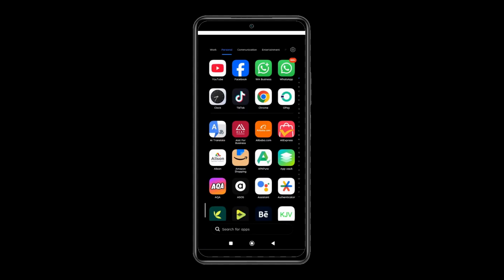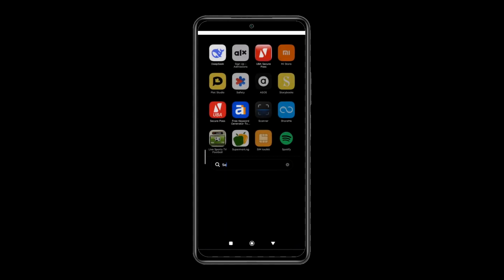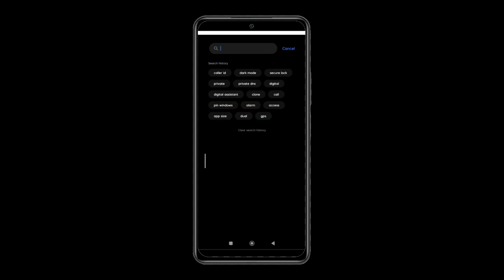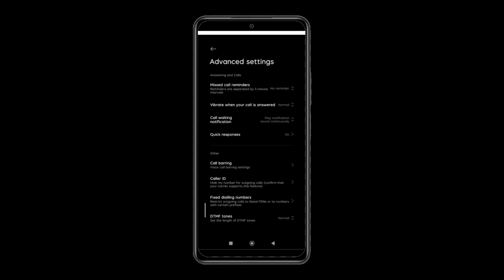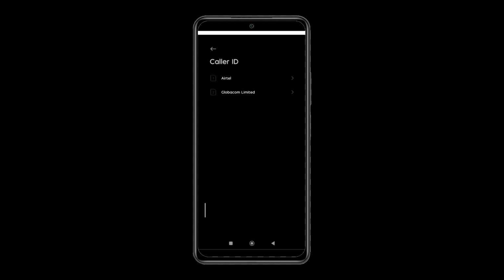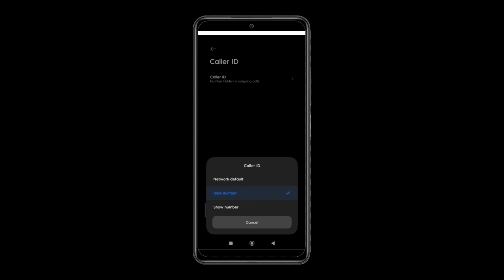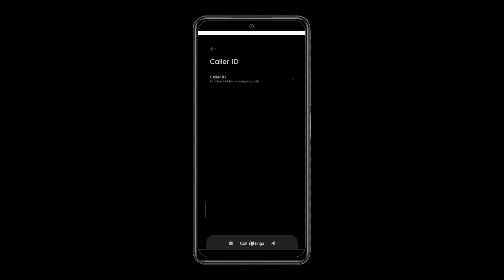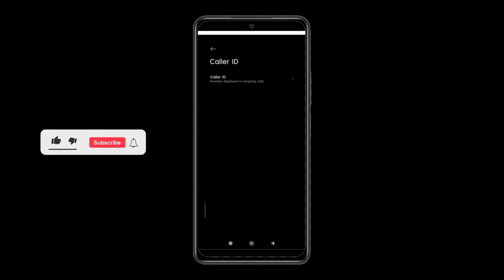How To Show/Hide Caller ID on Xiaomi Android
Learn how to manage your caller ID settings on Xiaomi Android devices. This step-by-step guide will show you how to either display or hide your phone number when making calls to external lines or SIM.